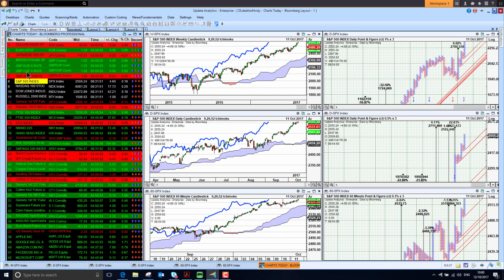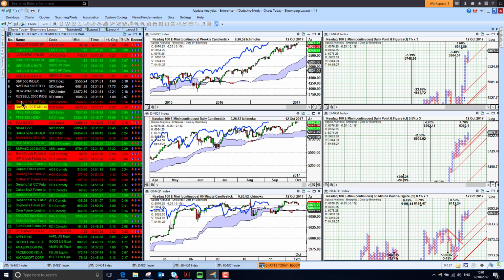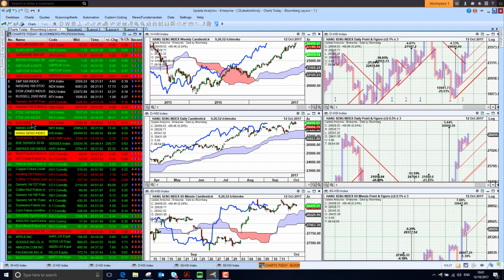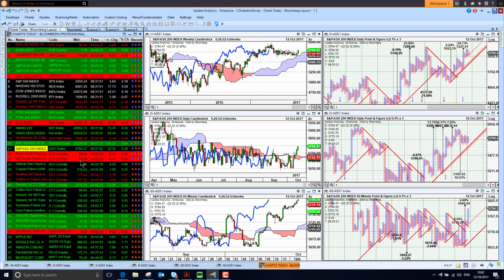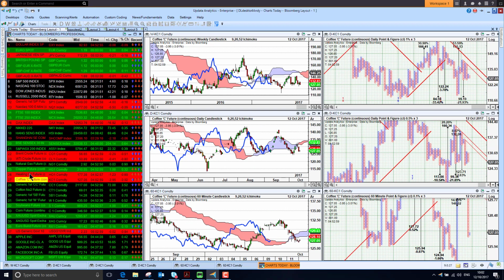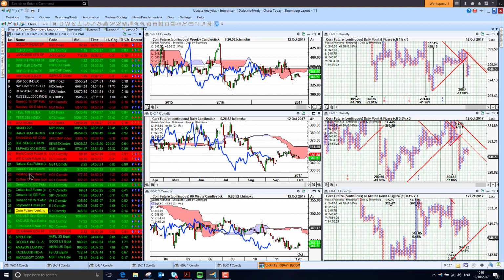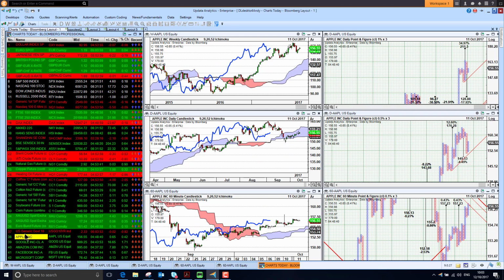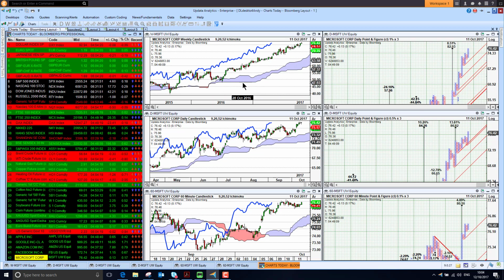Charts Today - 12 Oct 2017 - UK midcaps the sweet spot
Dollar weak short term. Euro stronger. US markets holding bullish, UK up especially midcaps. Asia up and Aus looking better. Crude oil flat as US Natgas. Most softs weak. Gold and Silver strong. US tech looking good for continued recovery.